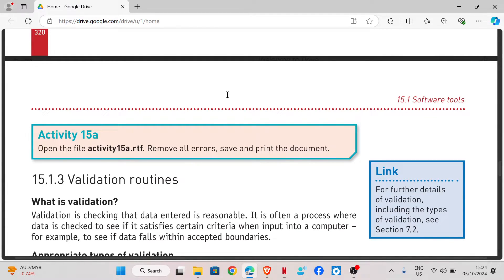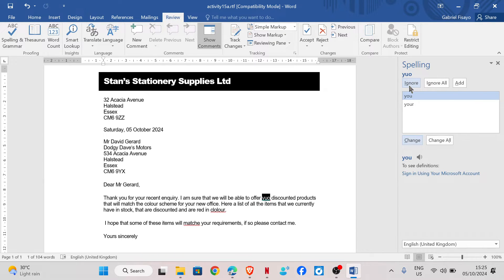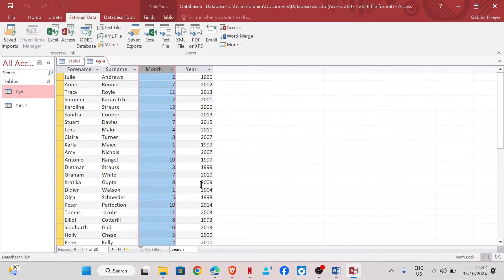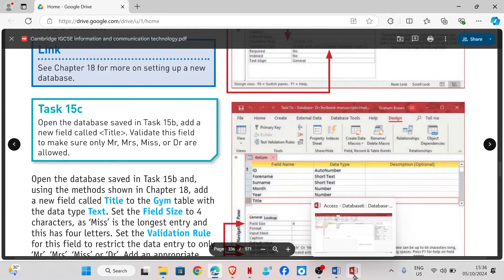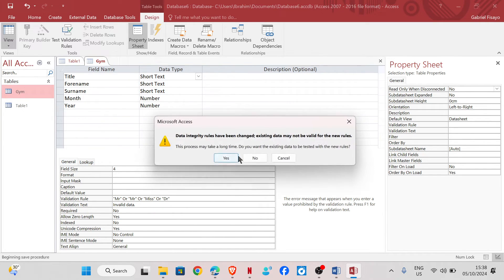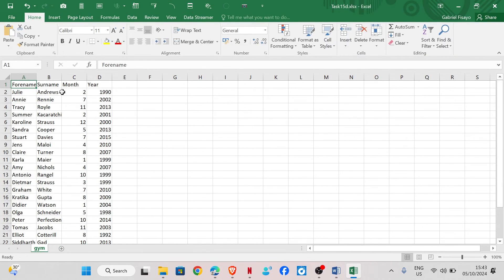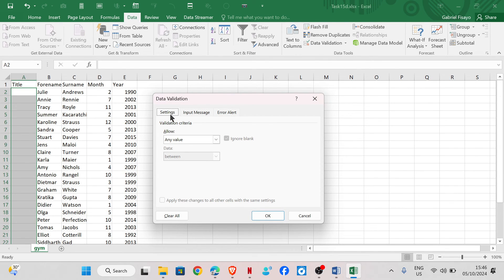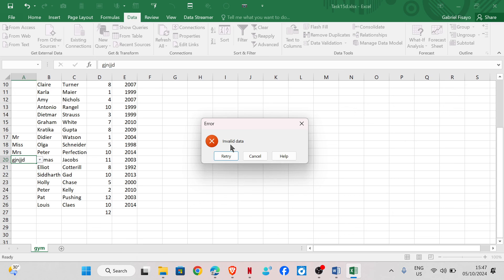Chapter 15 Proofing Task - IGCSE ICT